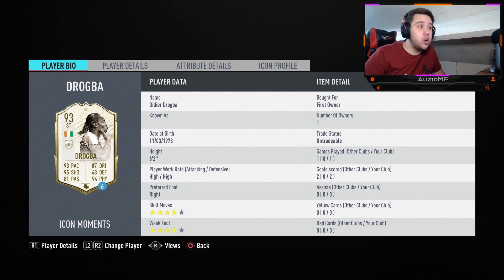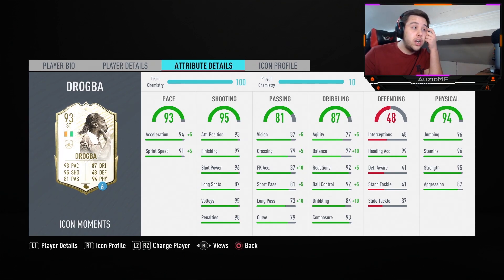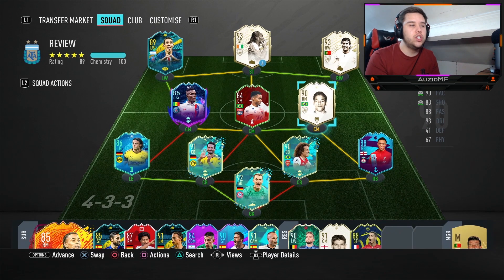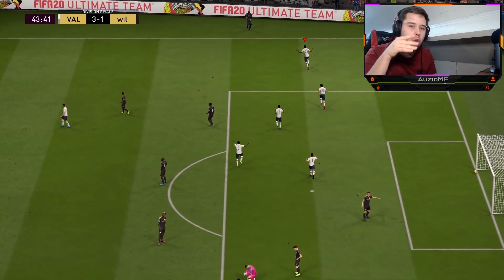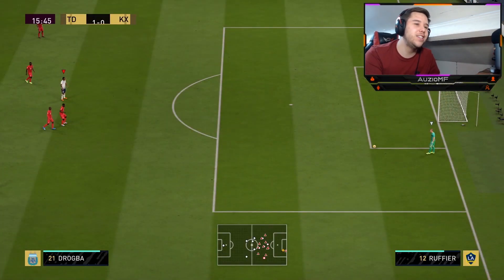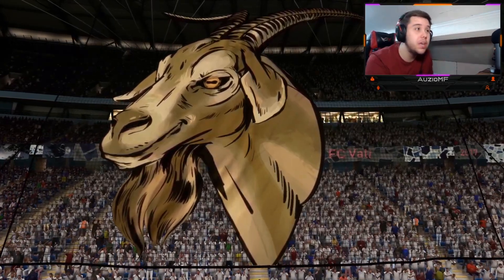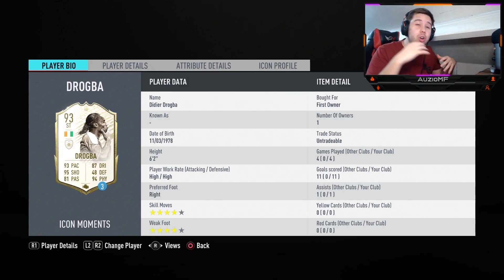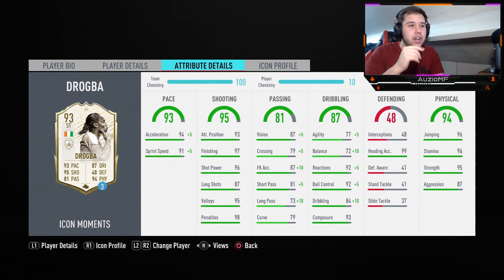93 ICON MOMENTS DROGBA PLAYER REVIEW! - FIFA 20 Ultimate Team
93 ICON MOMENTS DROGBA PLAYER REVIEW! - FIFA 20 Ultimate Team

Shout out to @vali28091997 for letting me use his account! 😎